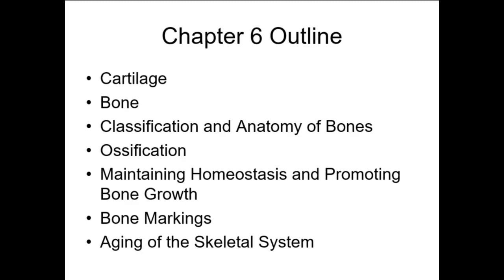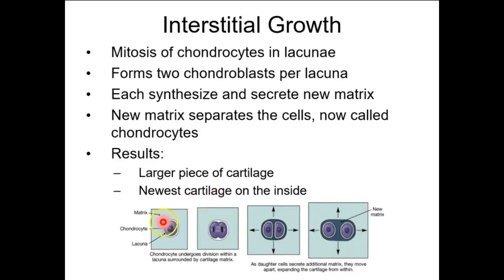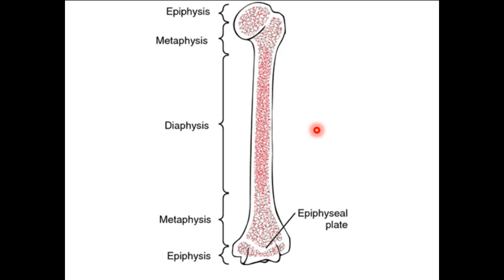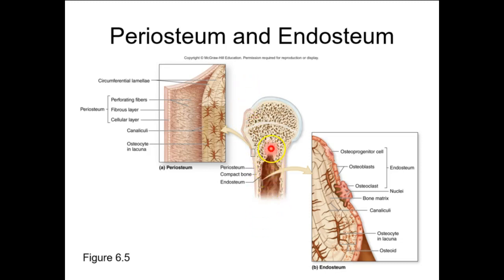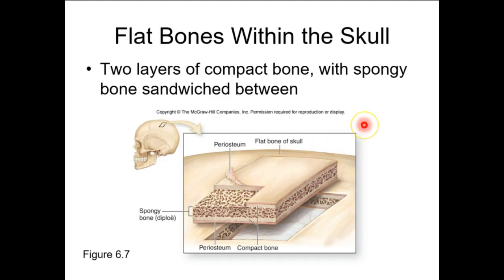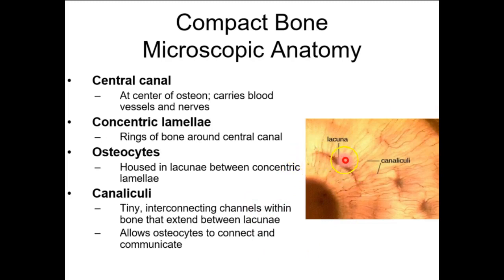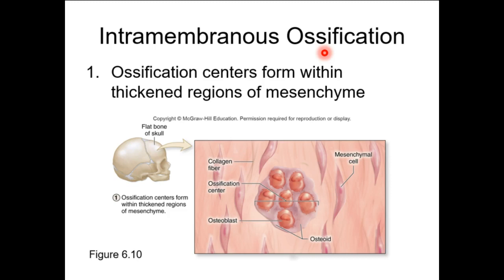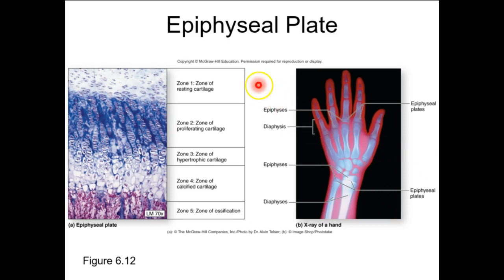BIOL223 Week 4 Part 1